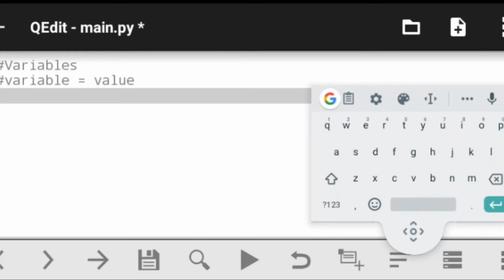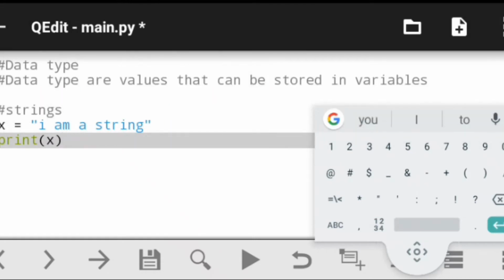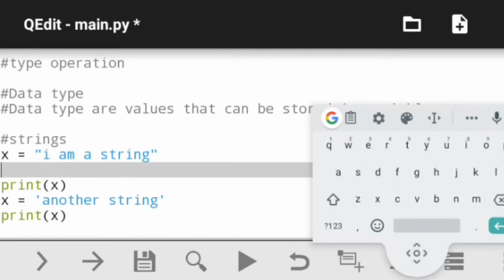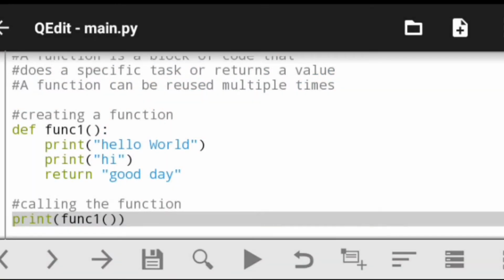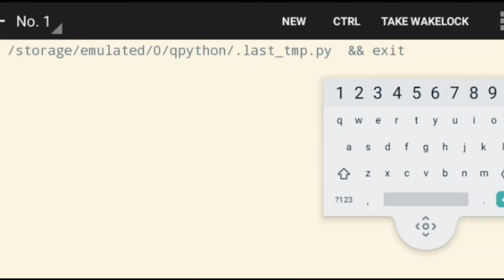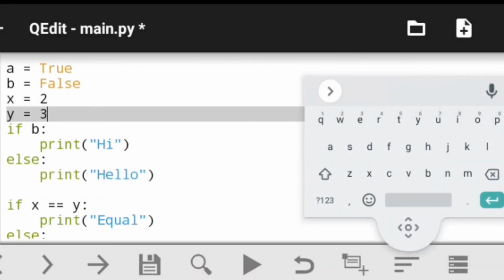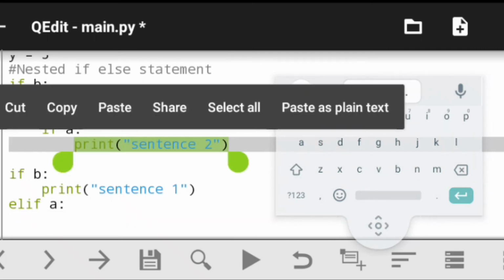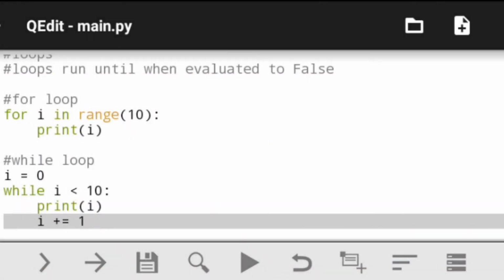Python for beginners